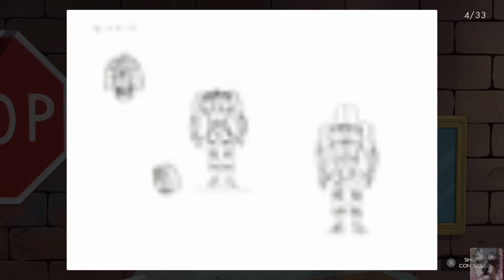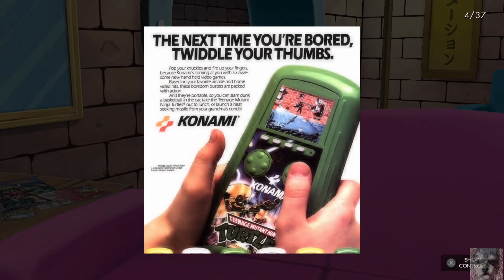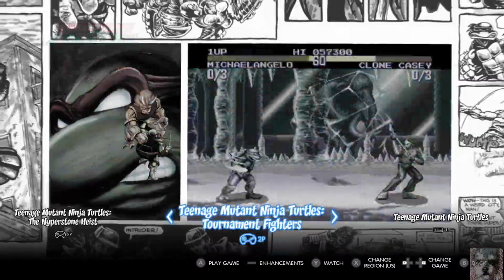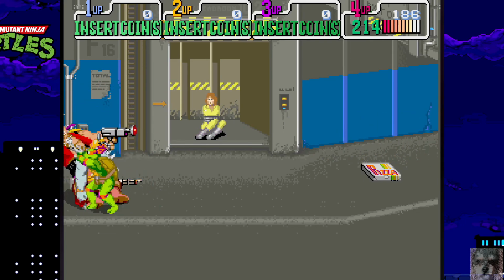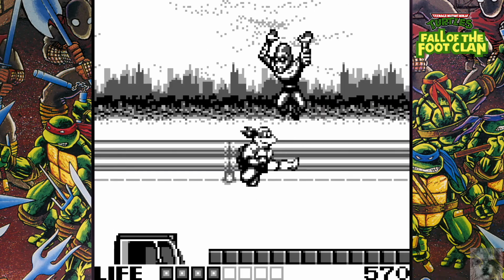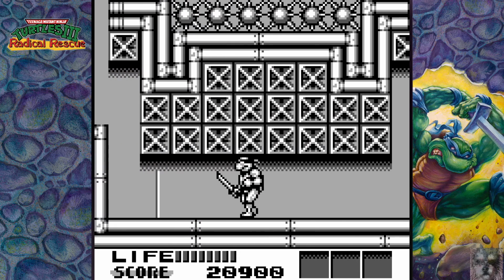Review 901 - Teenage Mutant Ninja Turtles: The Cowabunga Collection (Switch)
A video review(ish) of Teenage Mutant Ninja Turtles: The Cowabunga Collection for Nintendo Switch.